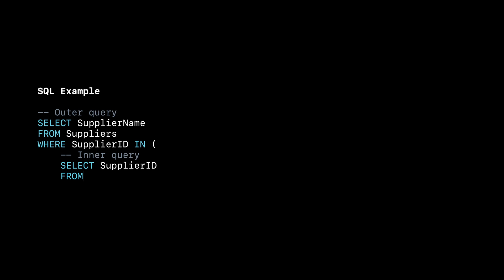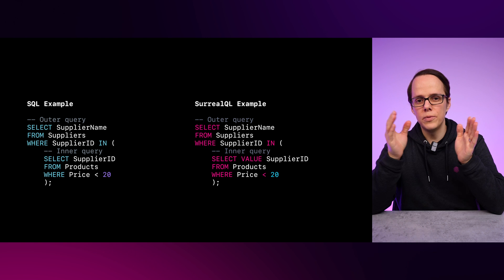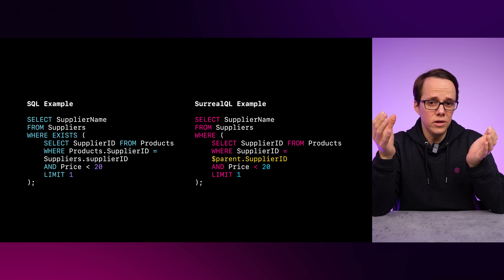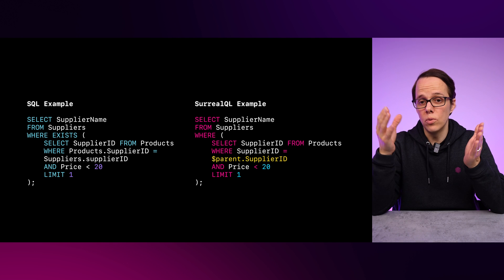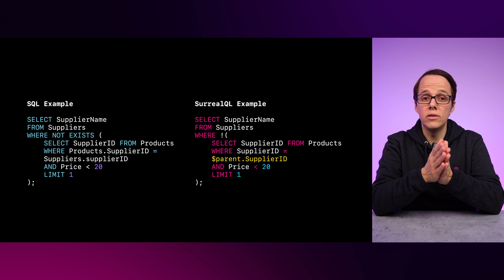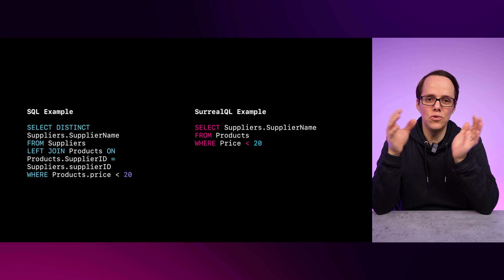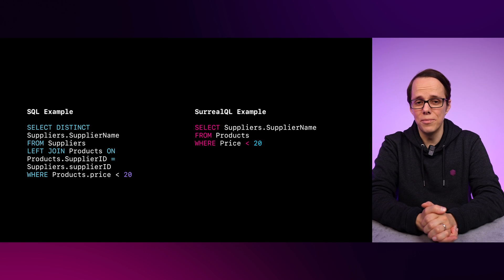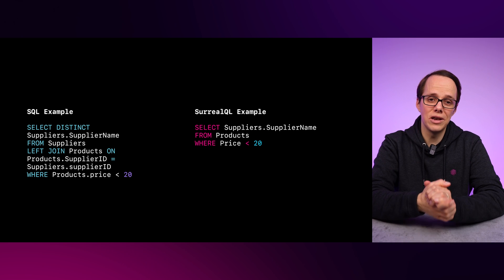Relational-Style Relationships in SurrealDB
👉 Exploring Relational-Style Relationships in SurrealDB with Data Evangelist Alexander Fridriksson.